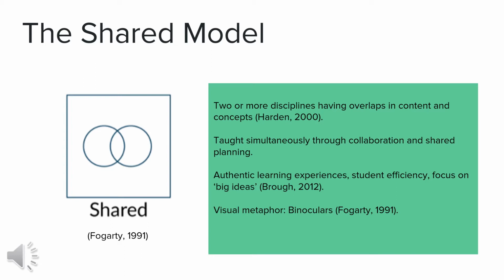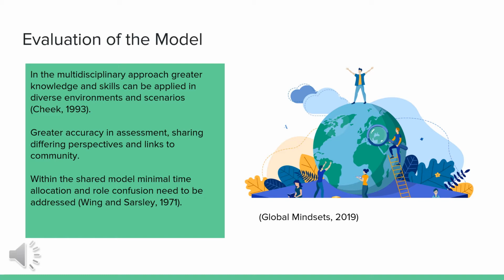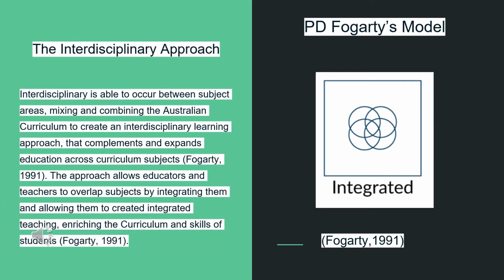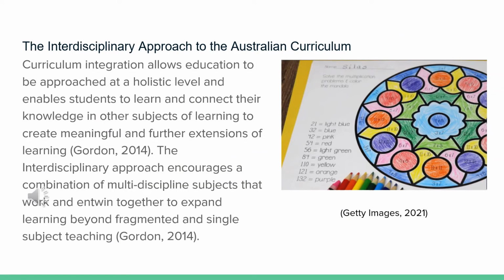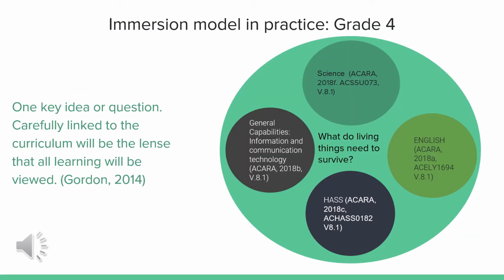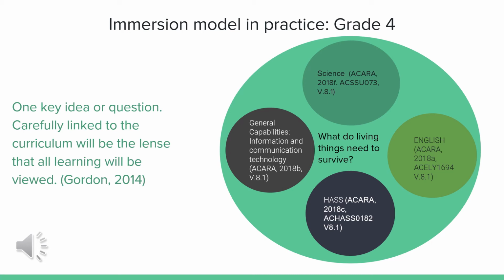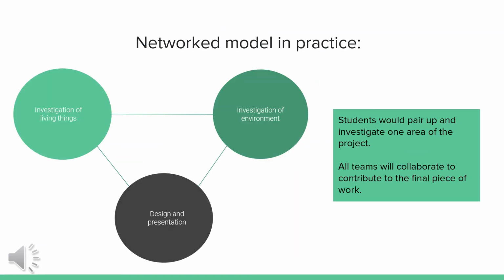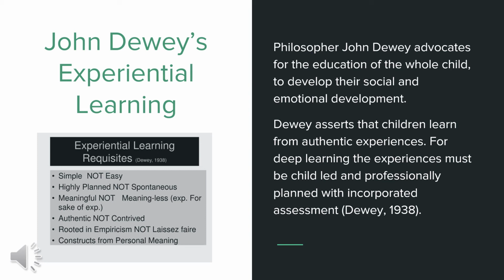Edu40007 Assignment 1 Presentation